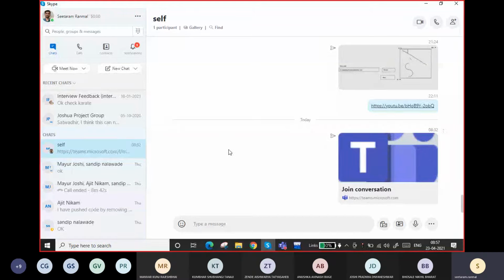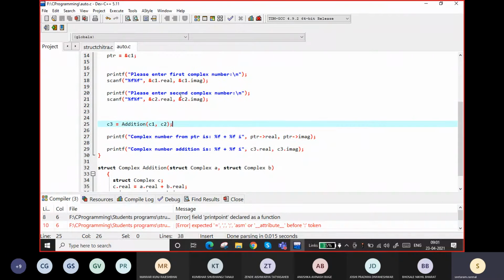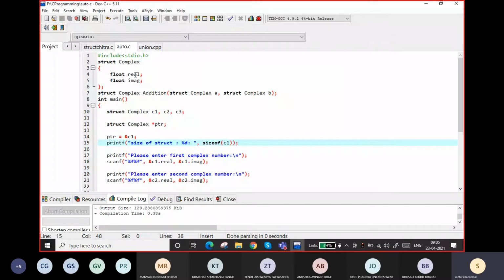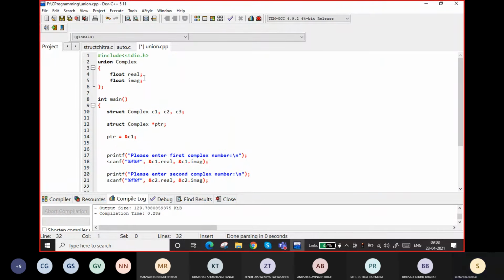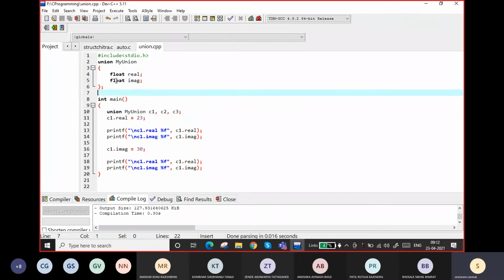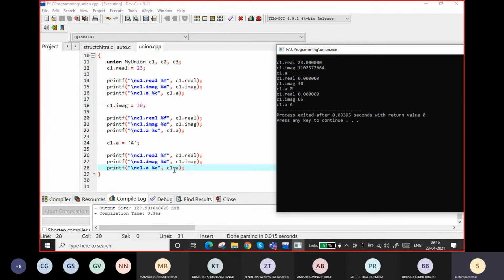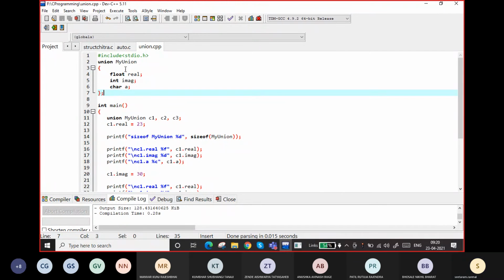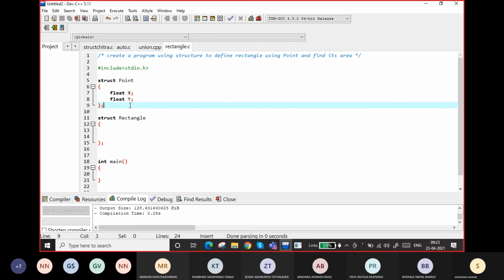C programming Structures 2